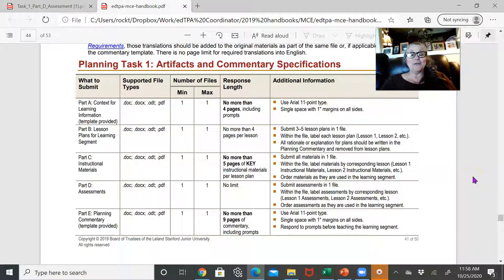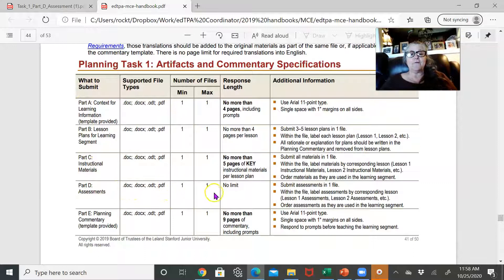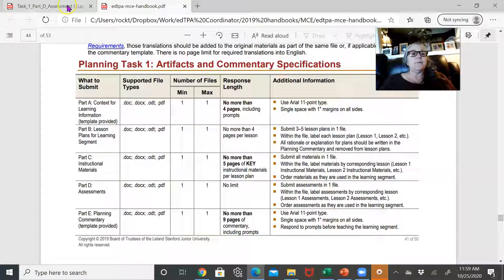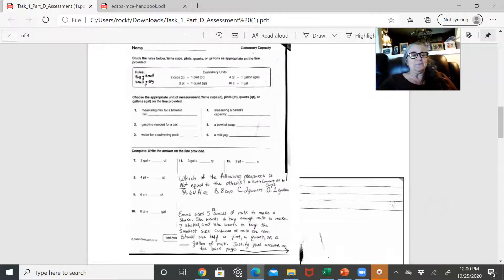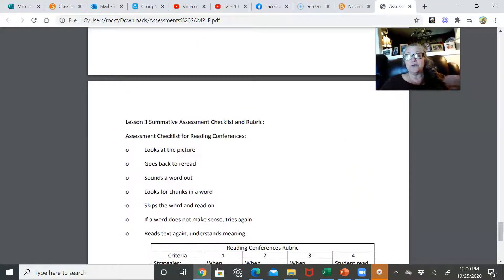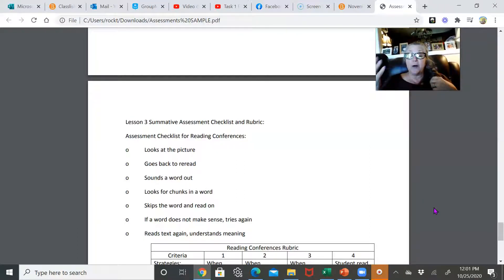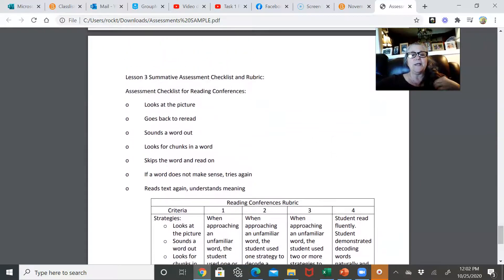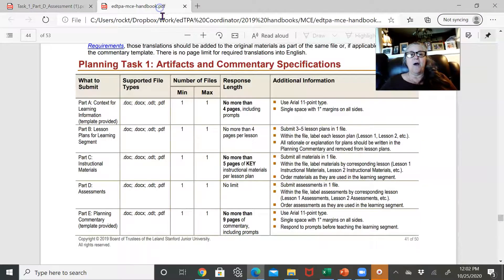Task 1 Part D Assessments File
There are always lots of questions about this artifact.
Listen as Mamaw Yates explains what to put into the file and how it will be used.
Be sure to familiarize yourself with edTPA terminology about assessments. Read this